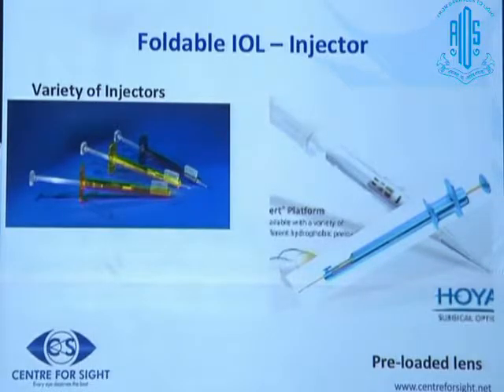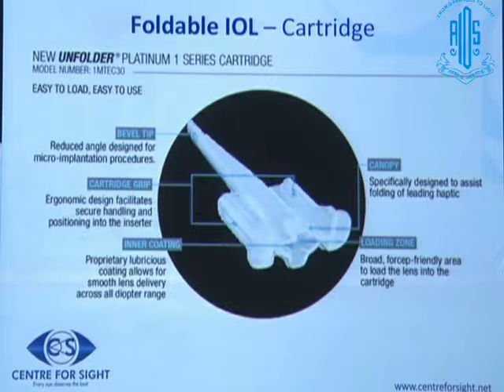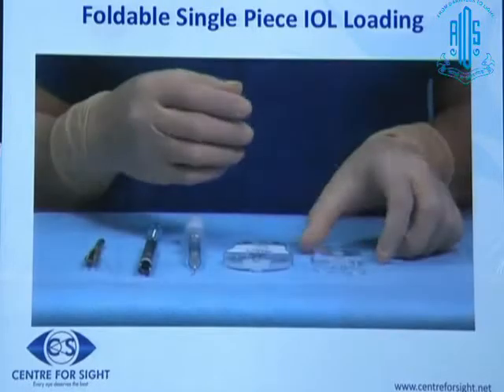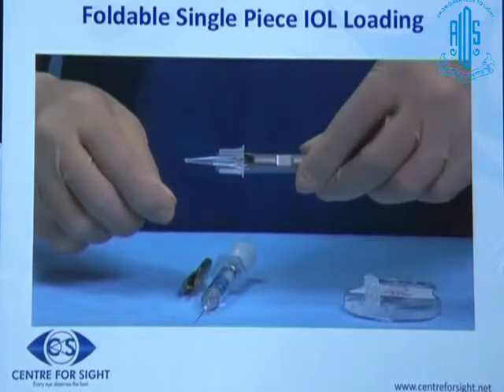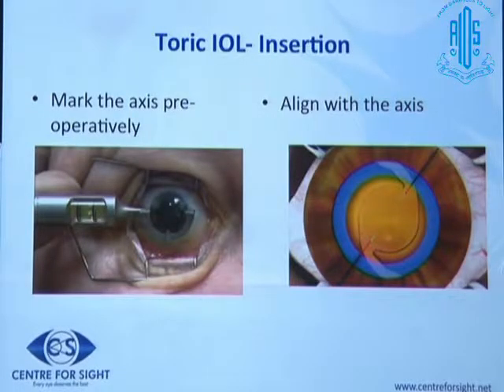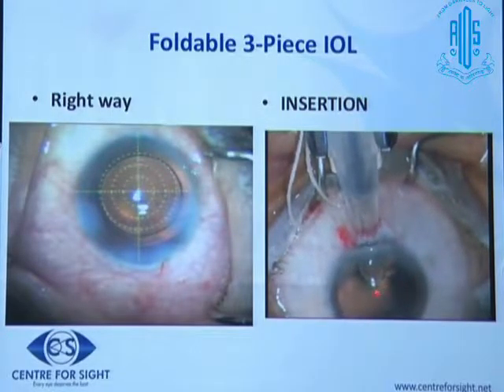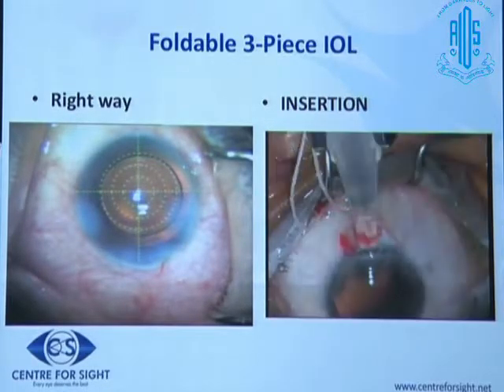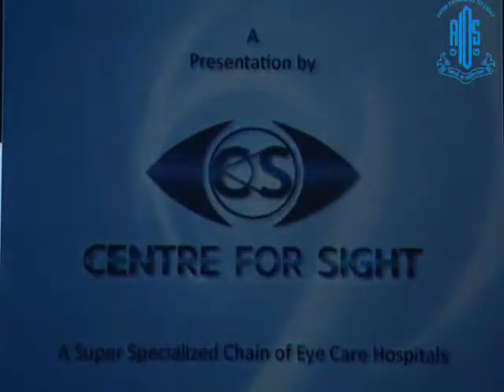Dr Mahipal S Sachdev